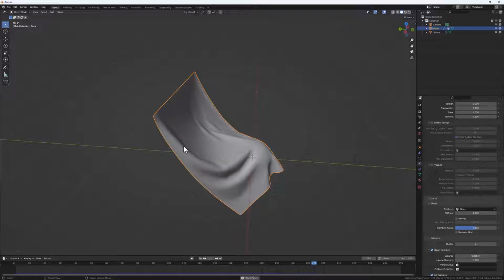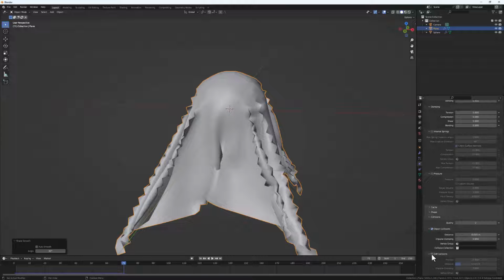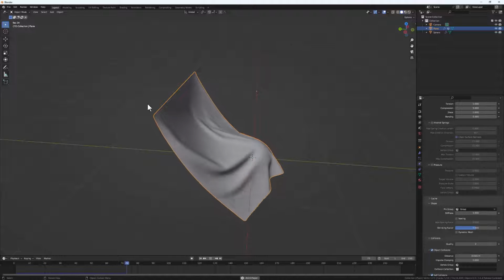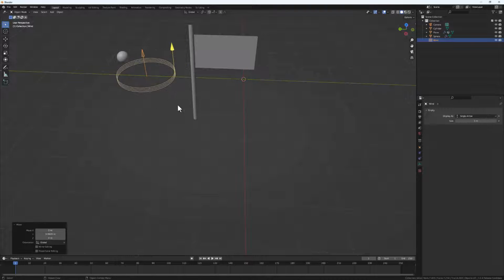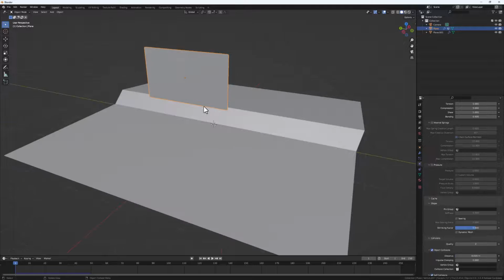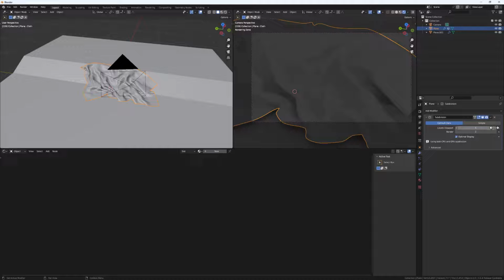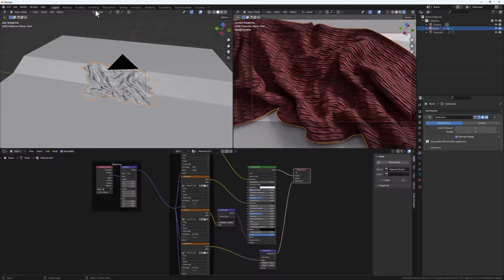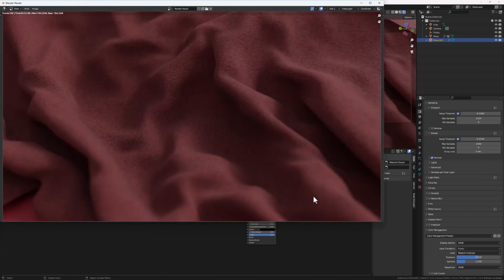Mastering Cloth Simulation in Blender for Absolute Beginners🔥🔥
In this tutorial, we will learn all about cloth physics inside Blender. we will start simple and basic and then walk our way into the more advanced stuff along the way.

Mafriend.me